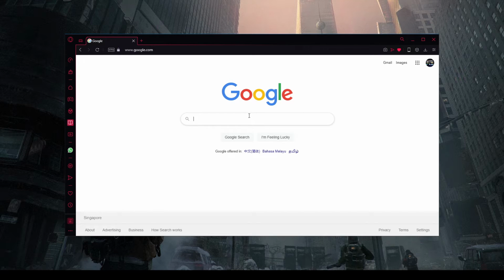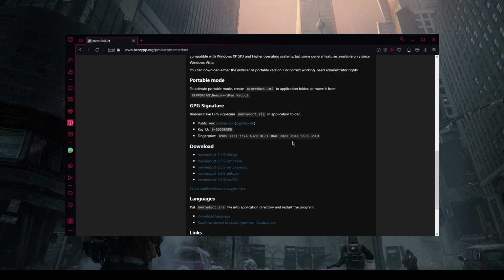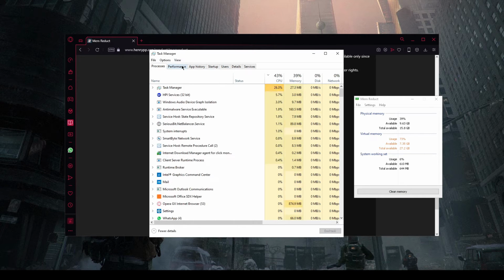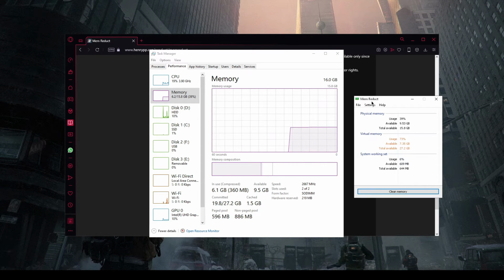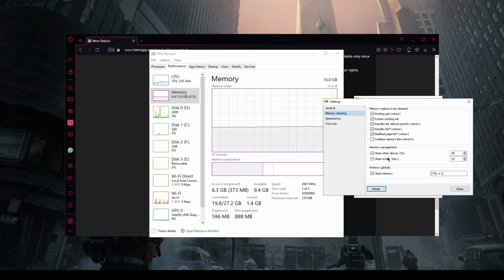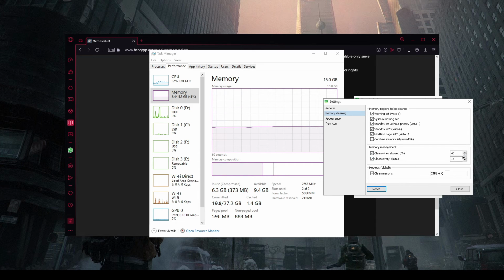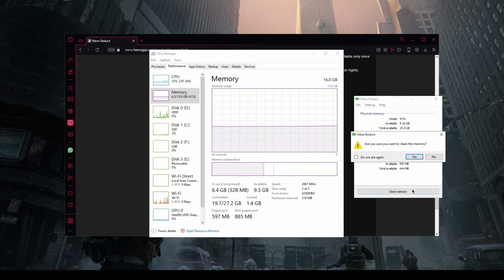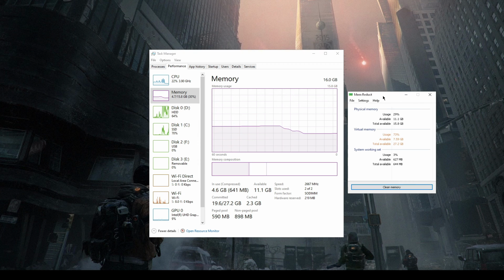FIX high Memory/RAM Usage (Windows 10/11)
If your computer is experiencing high memory/RAM usage on Windows 10/11, don't worry! Watch this video for tips on how to fix the issue and optimize your system.
You can clear you windows Ram memory usage and speed up your computer performance and reduce your computer lag and it's also help your game boost